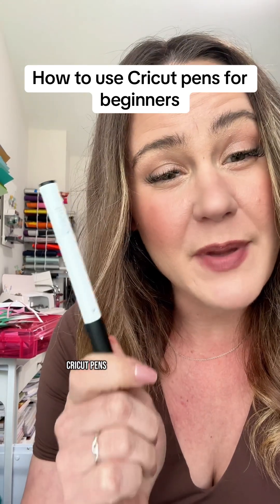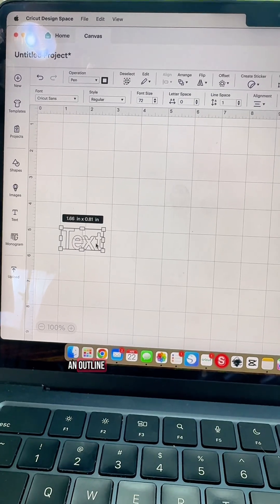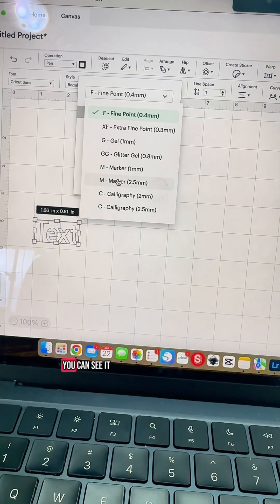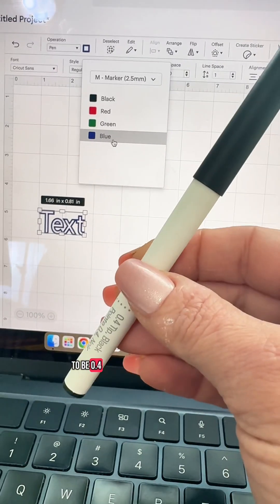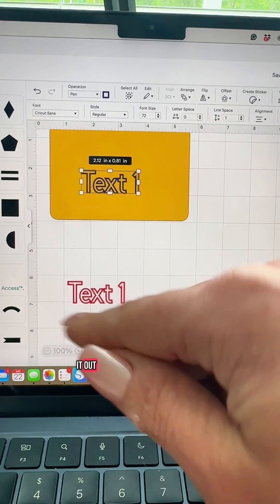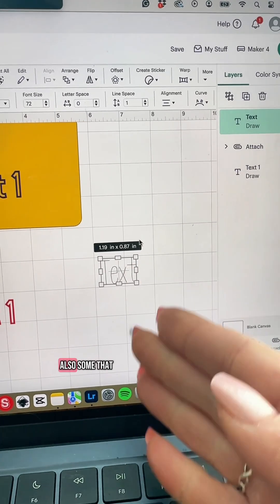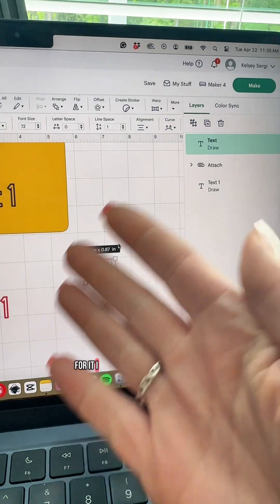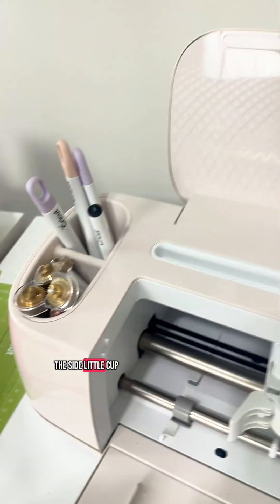Wondering how to write with your Cricut instead of cutting? ✍️ On Day 21 of my beginner series, I’ll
Wondering how to write with your Cricut instead of cutting? ✍️ On Day 21 of my beginner series, I’ll show you how to use Cricut pens in Design Space—including switching the operation to Draw, choosing pen-friendly fonts, and attaching your design before you commit to the final project! This is a great way to label, decorate, or personalize! 🎯 Follow along for 30 days of Cricut tutorials that actually make sense.